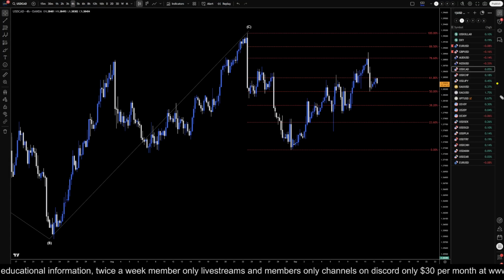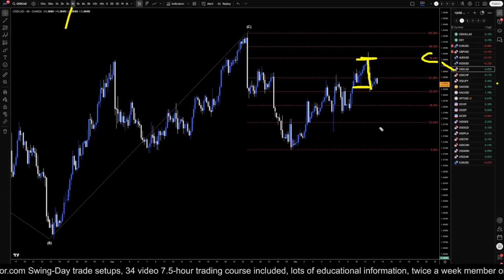USDCAD Forecast and Technical Analysis for September 12, 2025